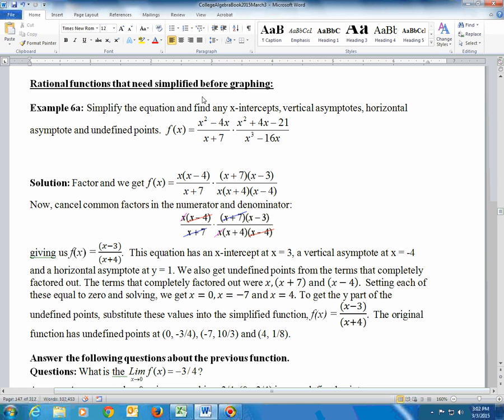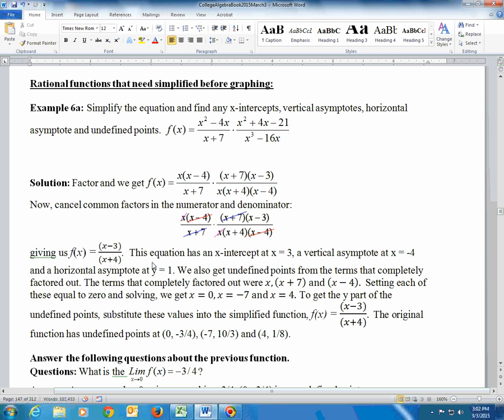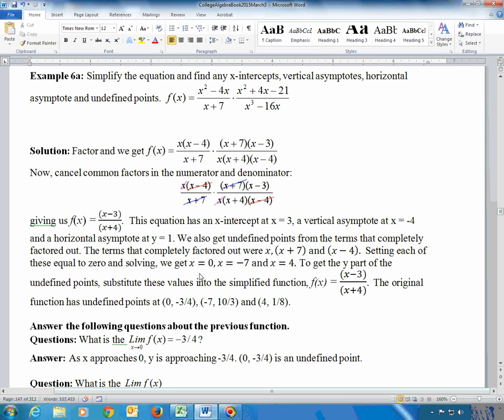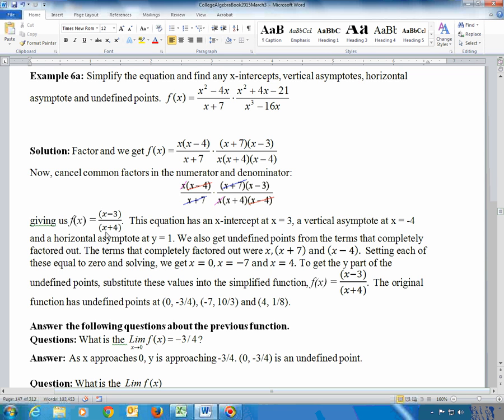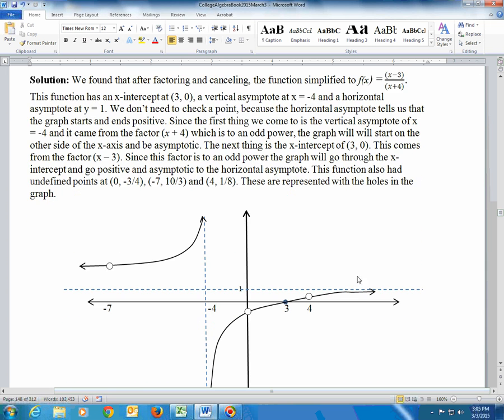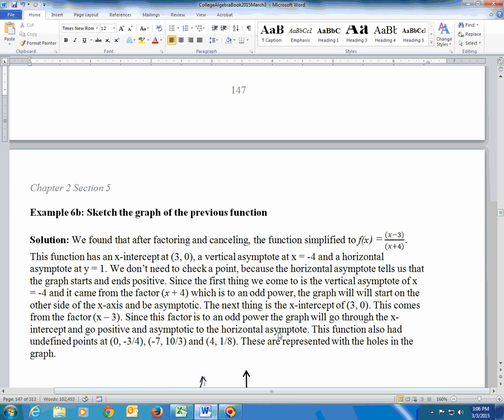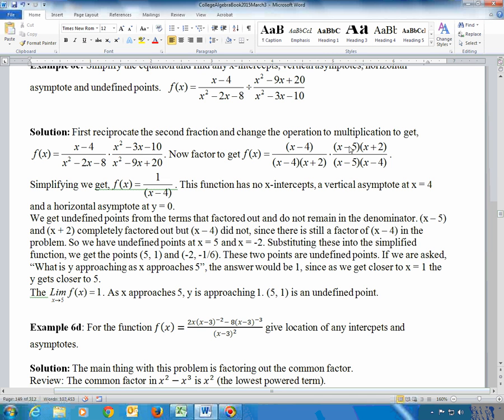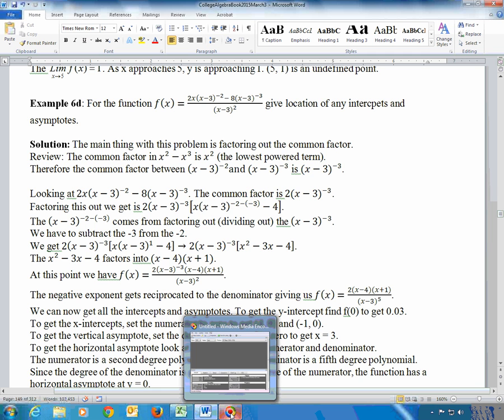Section 2.5 video 5